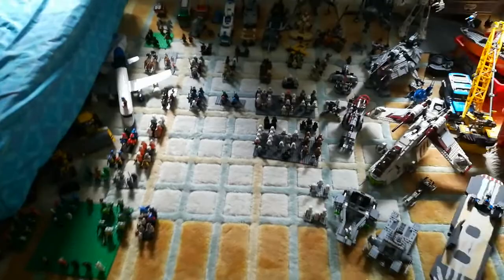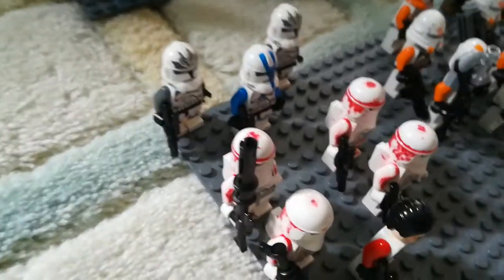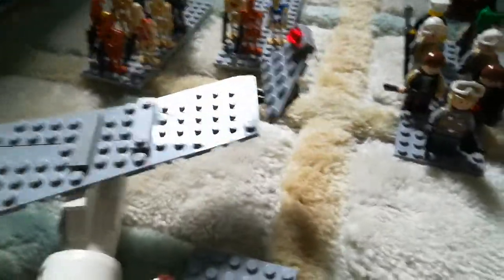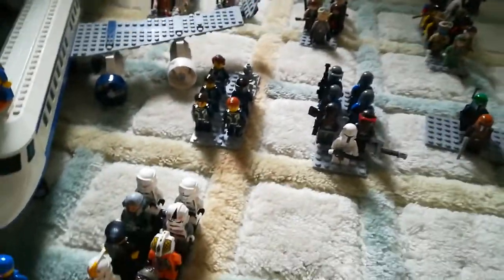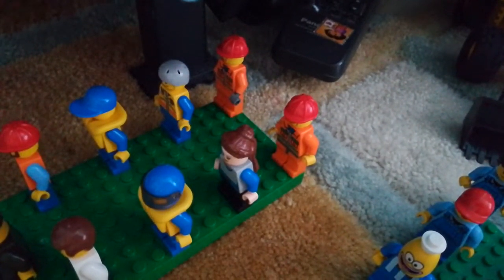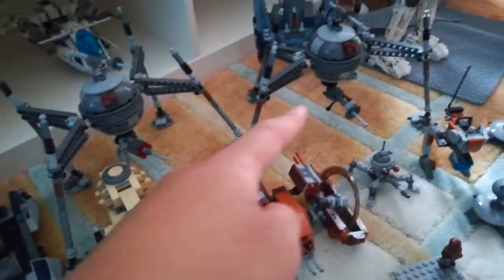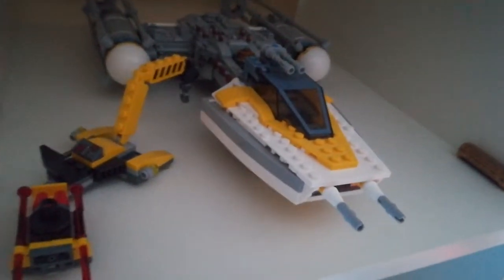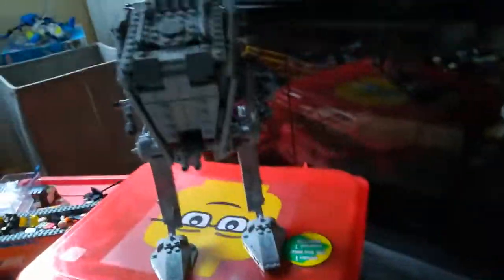My LEGO Army Collection